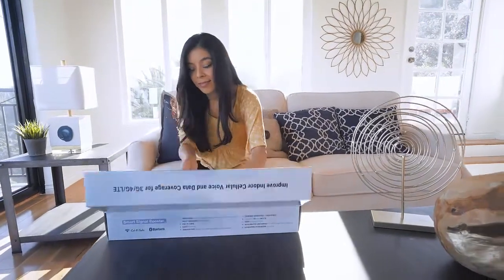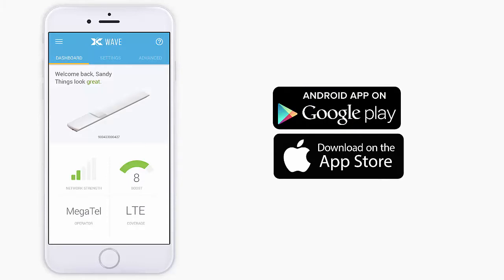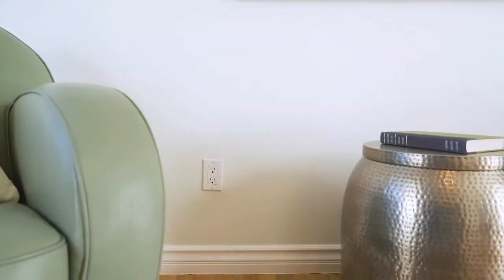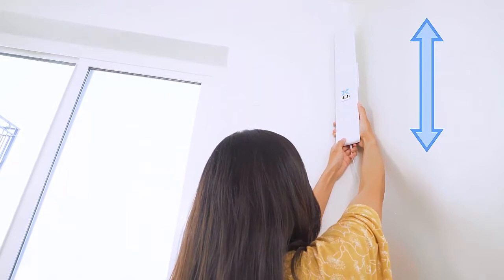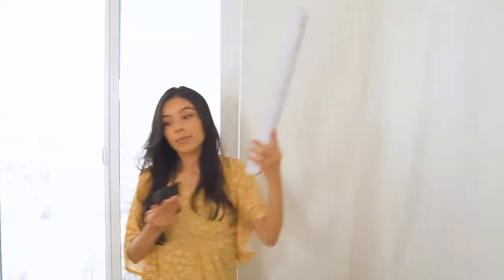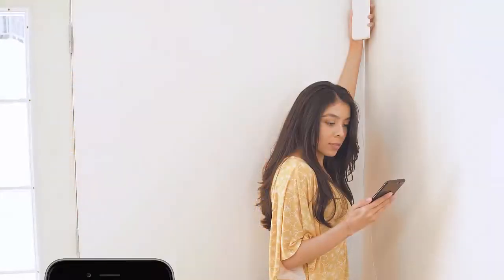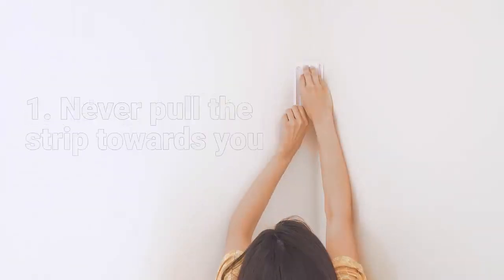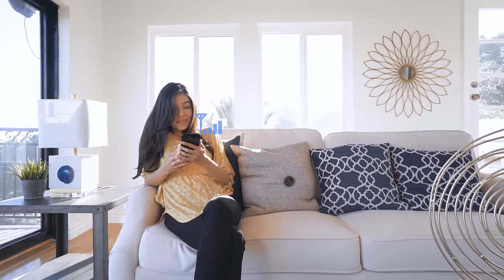Cel-Fi PRIME Smart Signal Booster: Improve Cellular Coverage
Improve 3G and 4G LTE cellular service, eliminate dead zones, and dropped calls with Cel-Fi PRIME. With 80dB of gain, Cel-Fi PRIME will not only improve cellular coverage, it will also reduce your cell phone’s power requirements and extend its battery life. Cel-Fi PRIME offers plug-and-play cellular coverage for a room, storefront, kiosk, apartment or similar space, enabling clear and reliable connections within the coverage area – approximately 1,000 sq. ft. In an open space, the coverage bubble can be much larger.